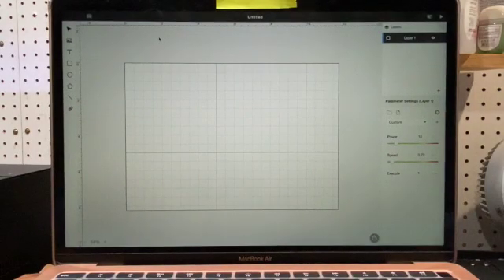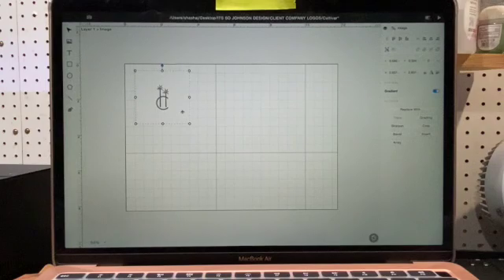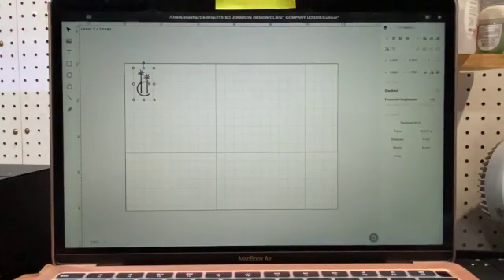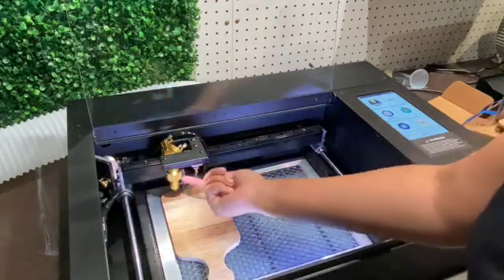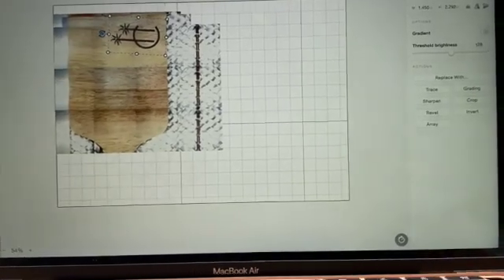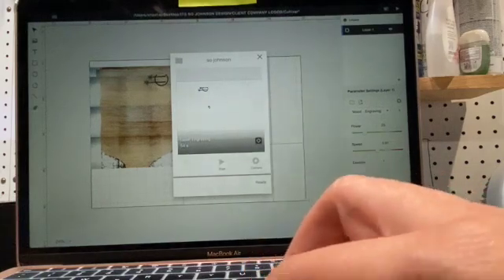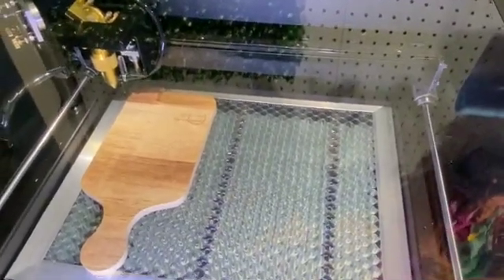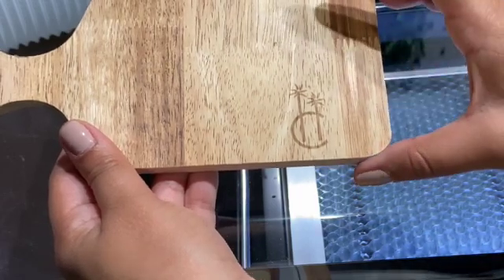How to Engrave Wood on Flux Beamo Laser Machine I Laser Engraving Tips for Wood I Desktop Laser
Using the Flux Beamo, lets engrave these wooden charcuterie boards
Its as easy as 1,2,3..  upload your design- position with your live work area cameras and engrave!

Part 2 will include tips on how to play with speed and power to manipulate the darkness of the grain and the depth of the engrave.